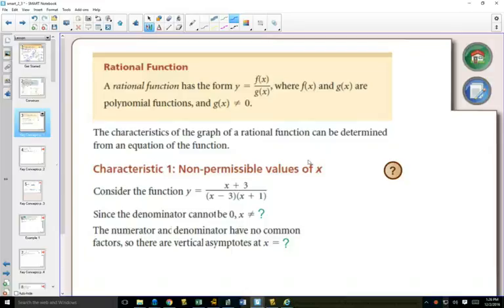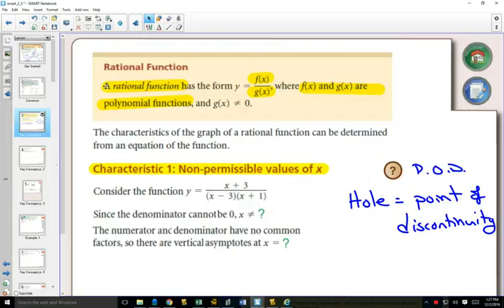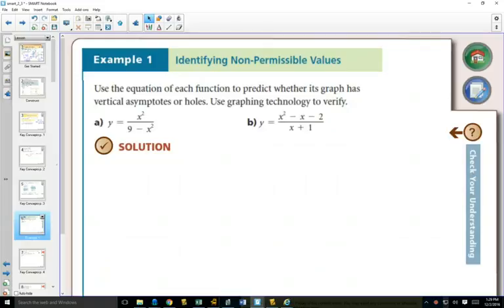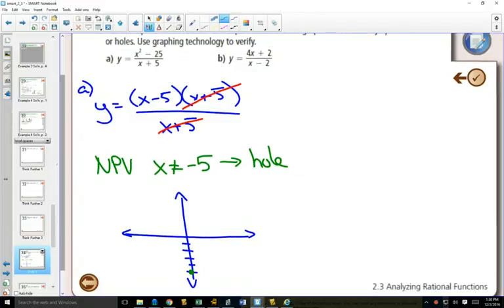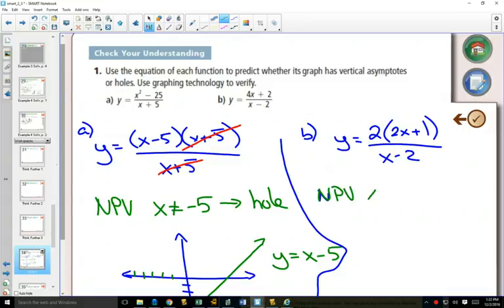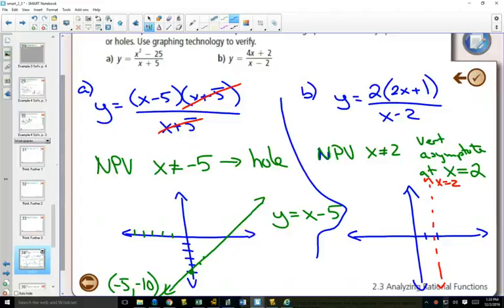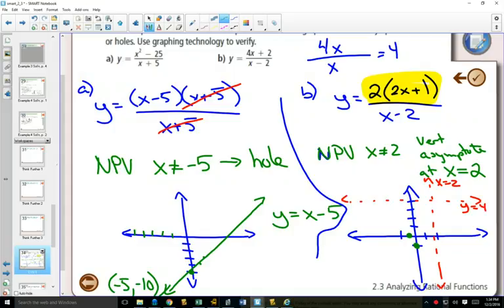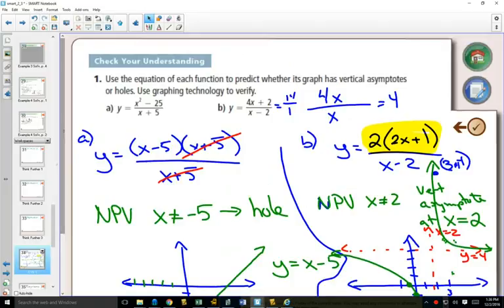40IB 2 3 Example 1